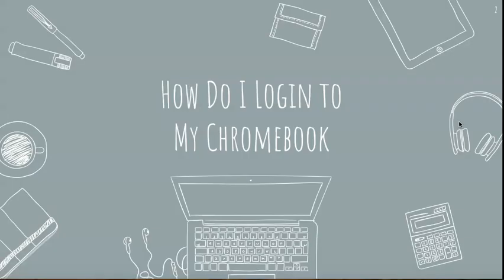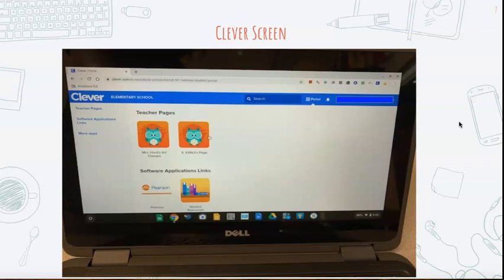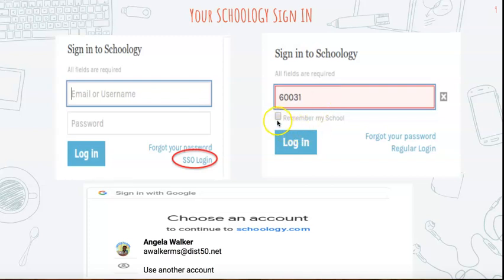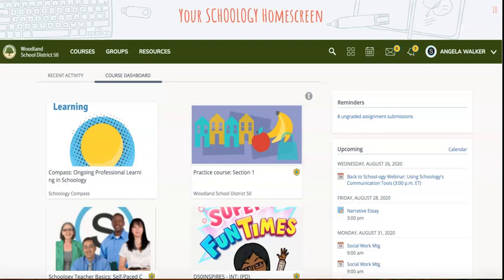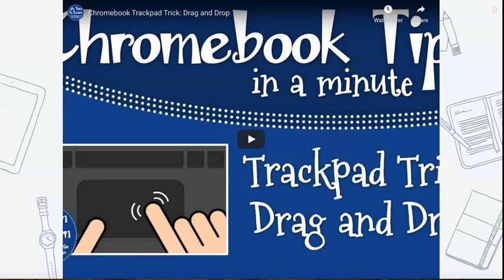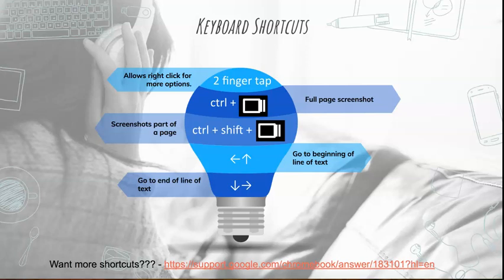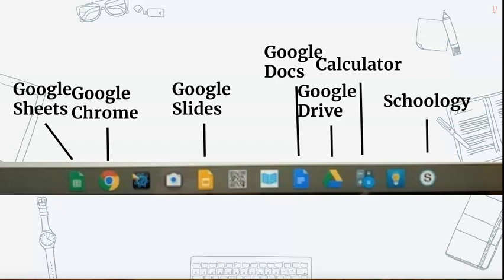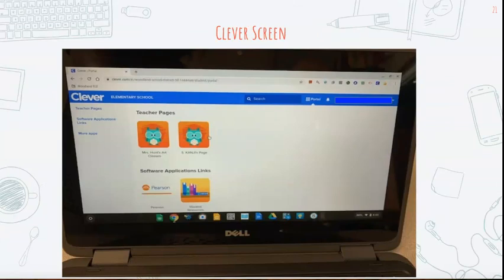Chromebook Basics Grades 4-8